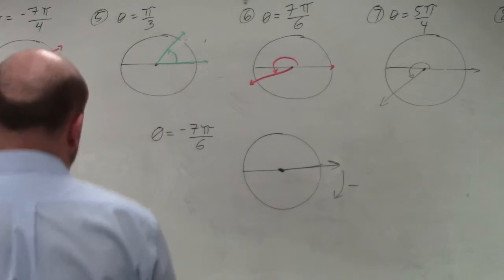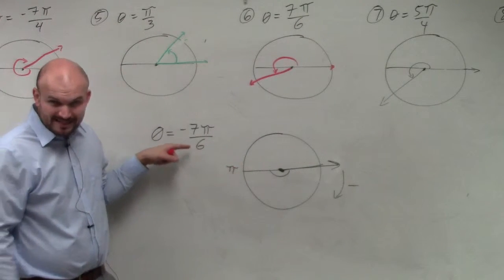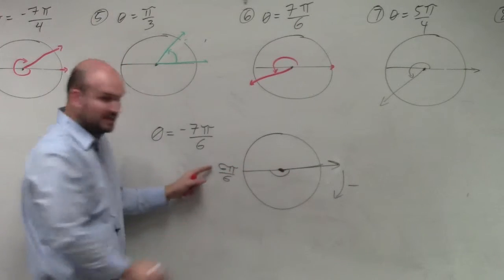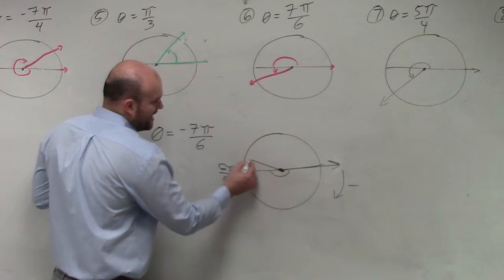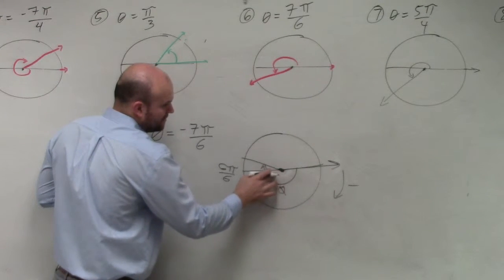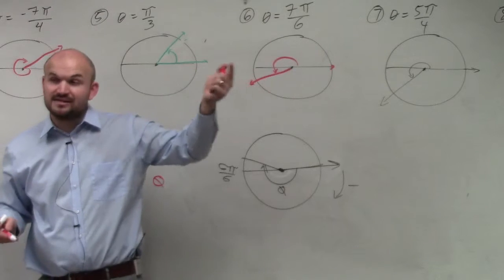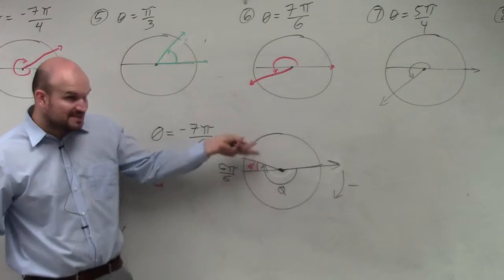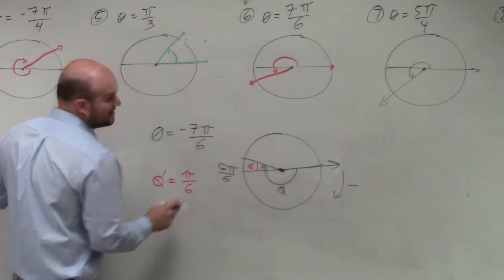How to graph a negative radian angle in terms of 6ths